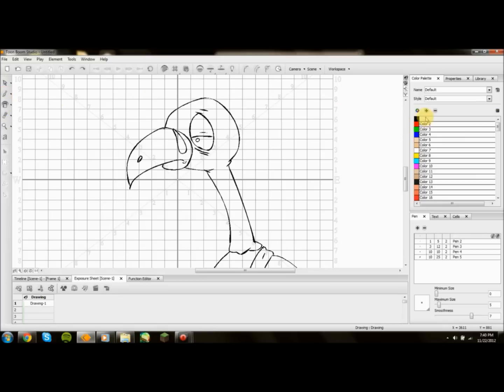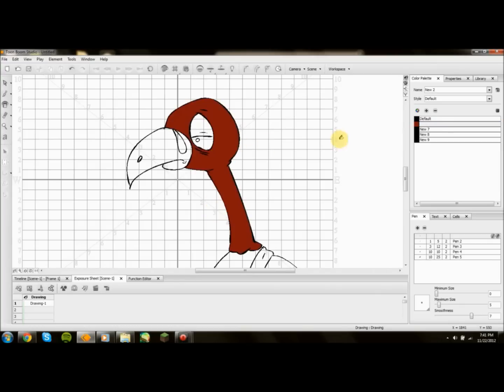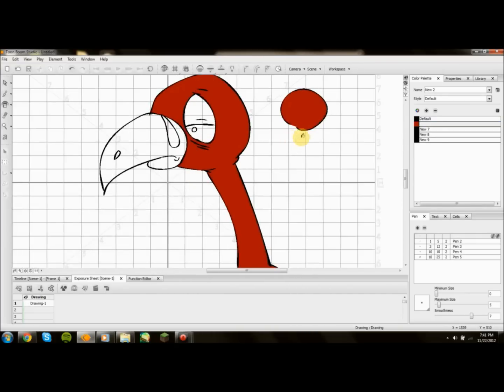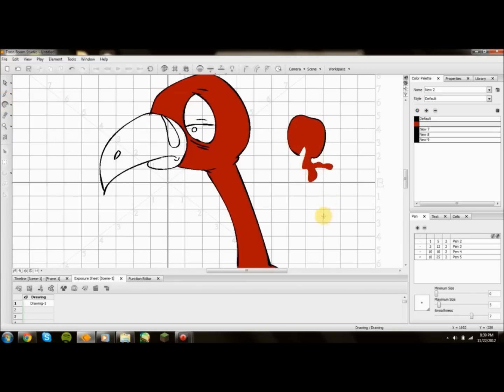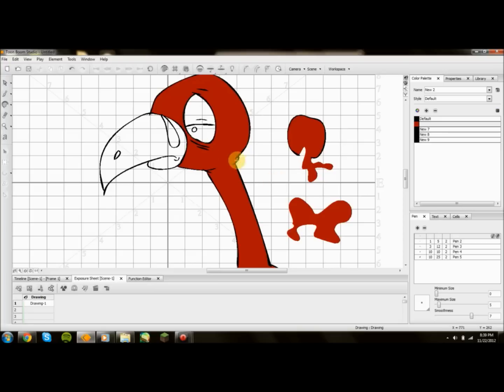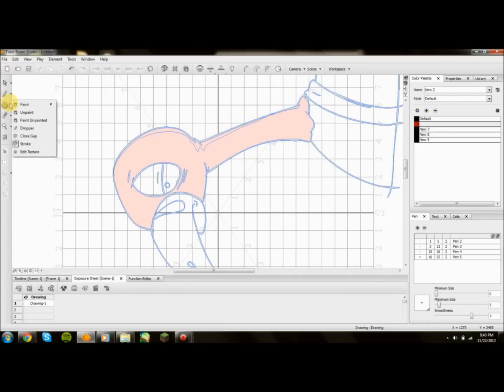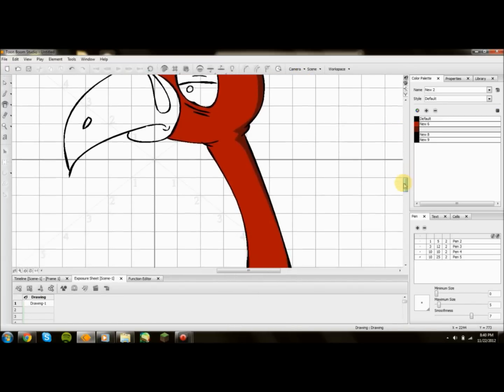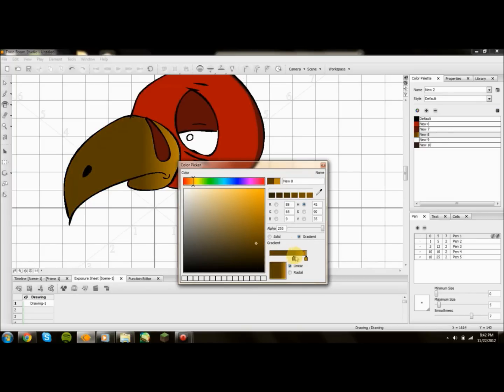Toon Boom Tutorial Week 2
TURN UP TO HD TO SEE THE LITTLE STUFF!

I come to you a little late this week on turkey day bearing a new episode! Like always, leave your questions and thoughts and I'll get back to you. This week we tackle coloring and painting which will serve you well, so pay attention!

Also, be prepared cause next week we'll be getting into what's left in terms of tools, and then animation is our next destination baby!